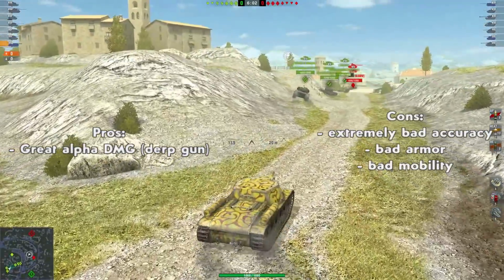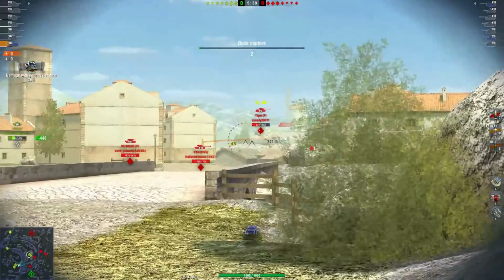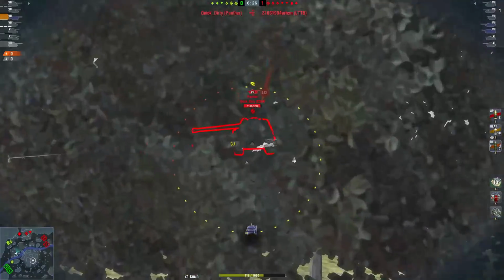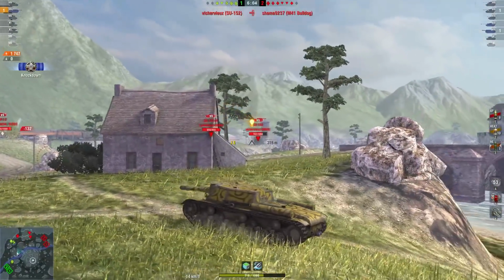[WOTB] SU-152, Just DERP It !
The gun is like an explosive diarhea after taco bell. You know it has to burst, but you can't control the accuracy.